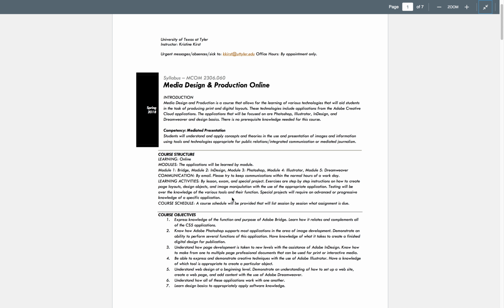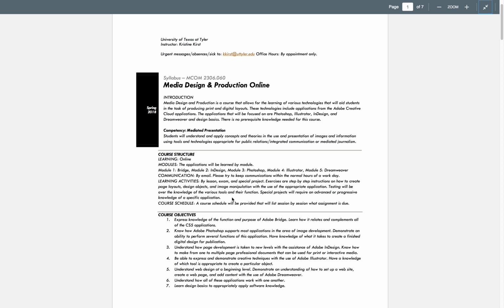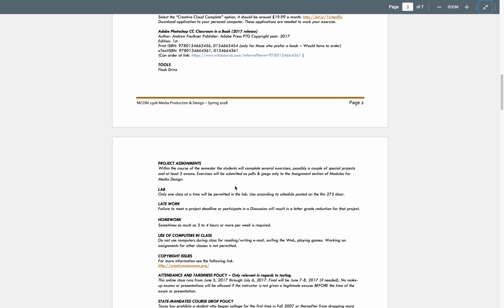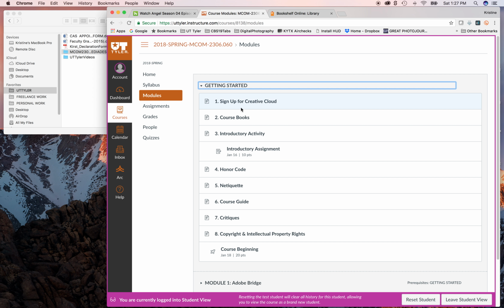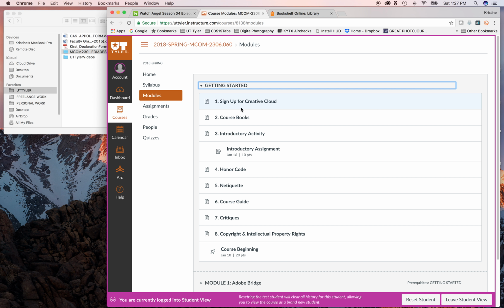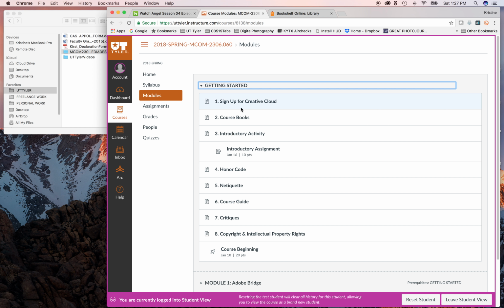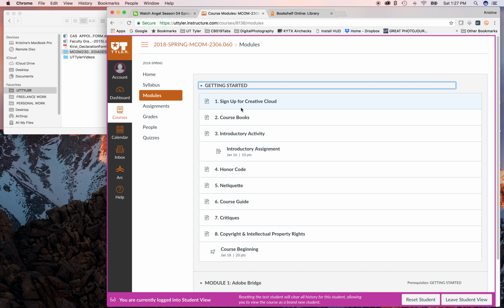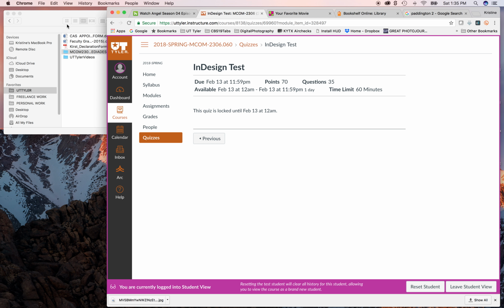MCOM2306 Introduction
This is a basic overview of MCOM 2306 and how to navigate through Canvas.